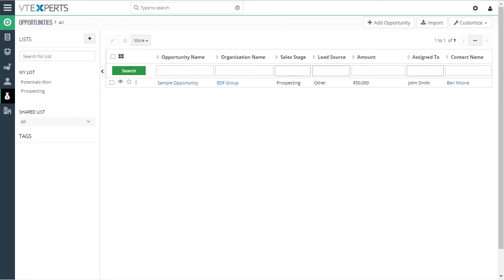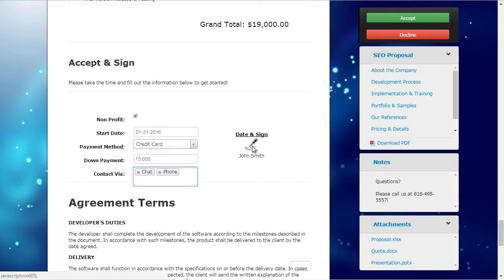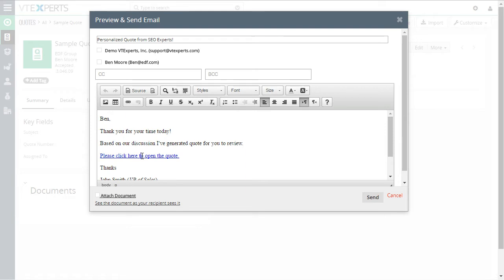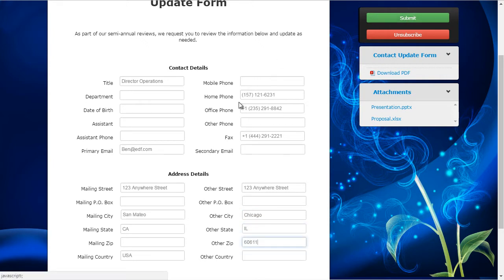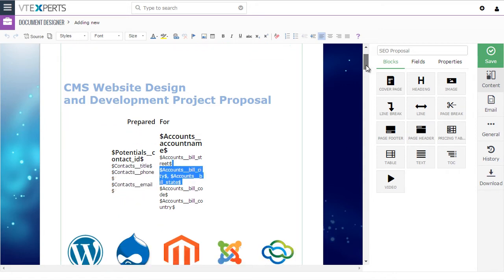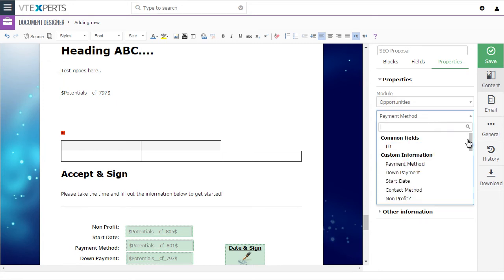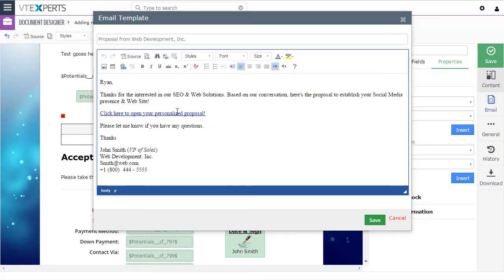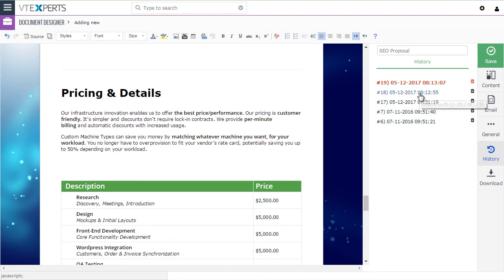VTiger 7 Proposal & Form/Document Designer + Electronic Signature - (VTiger Extension)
VTiger Proposal & Document Designer is the ultimate sales tool for document automation. We extend the power of your CRM and give you everything you need to turn your leads into clients and close deals faster.

No need to switch between word processors, CPQ tools, esigning apps, and your inbox. VTiger Proposal & Document Designer lets you create sales documents, employ dynamic quoting, get electronic signatures, and automate your workflow all the while.

It can be used to create versatile content like extensive proposals, quotes, invoices, sales orders, surveys, feedback forms, update return forms (e.g. ask a user to fill in a form via email. When he/she does, the relevant database at VTiger CRM will be updated), ads, subscriptions and lot more.

VTExperts, Inc.